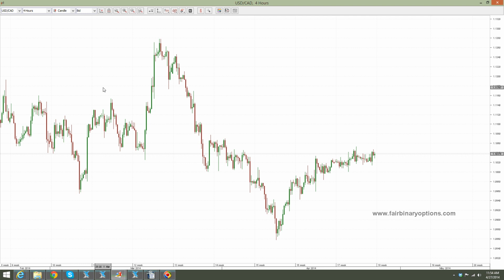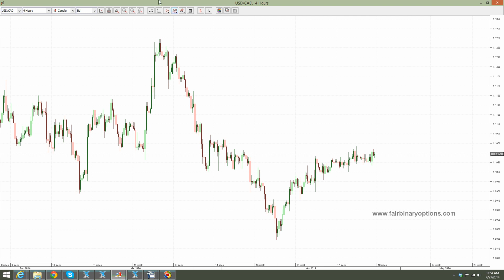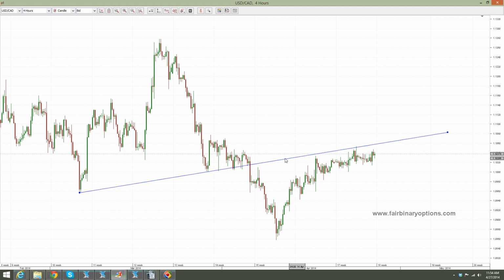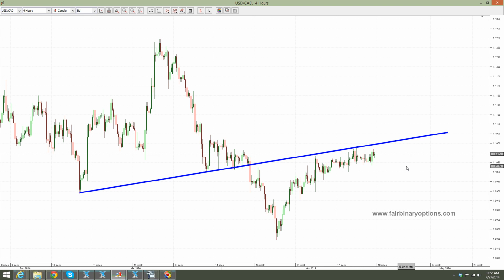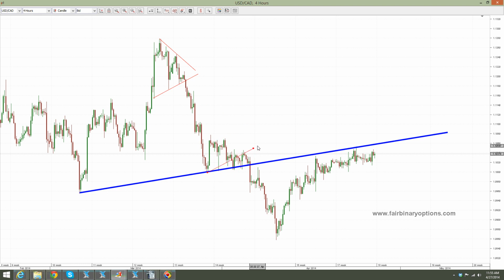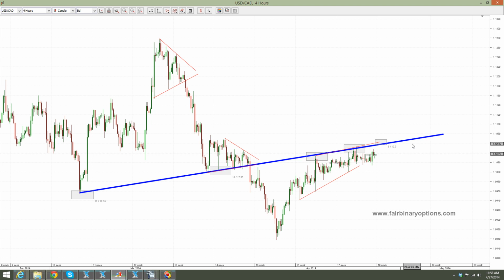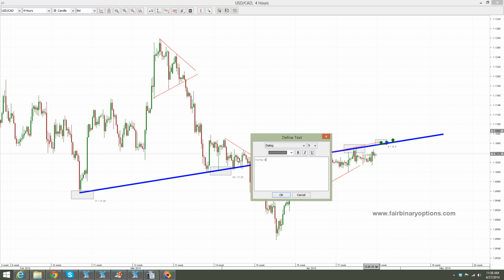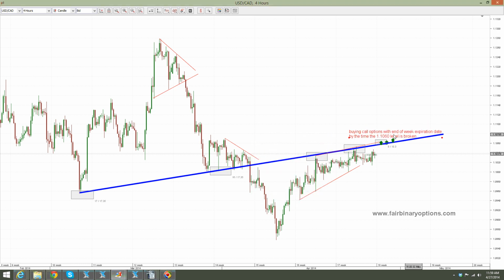Still an inversed head and shoulders for USDCAD | Binary Options Trading Strategies